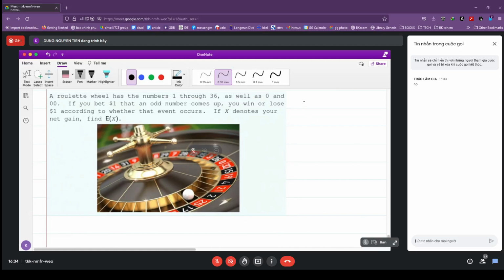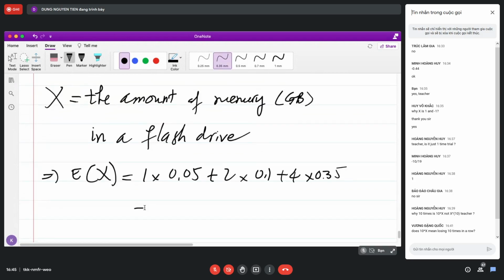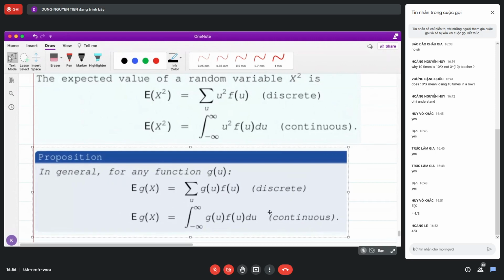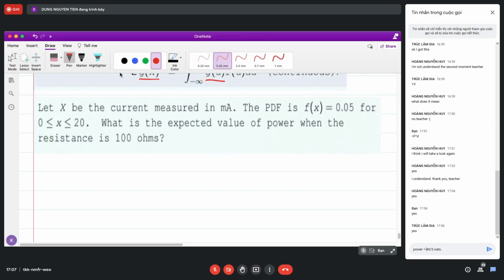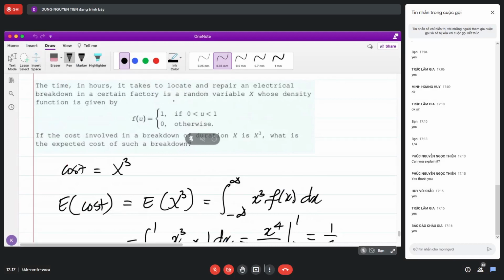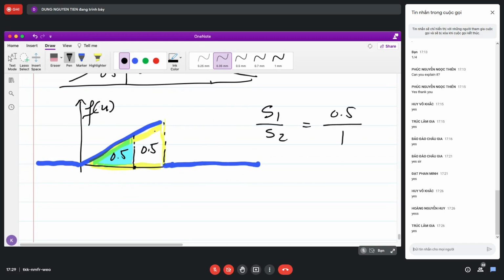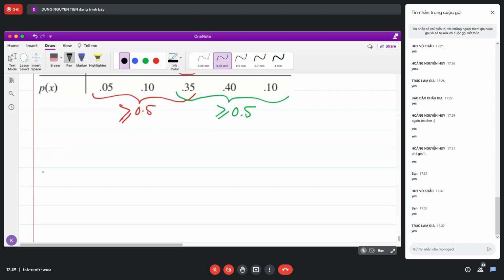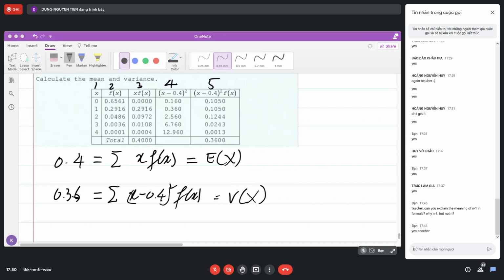XSTK HCMUT - Buổi 1 (Học bù)